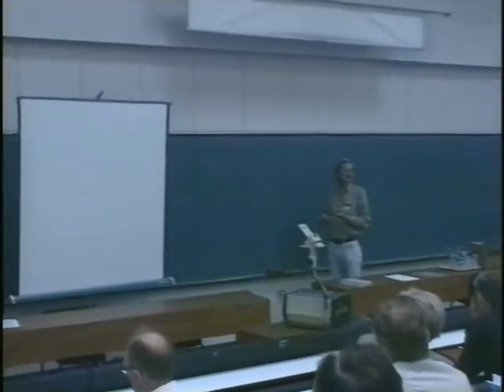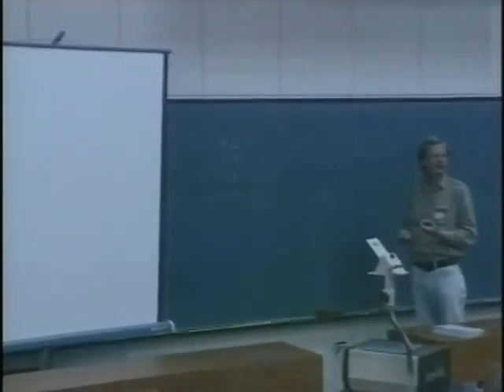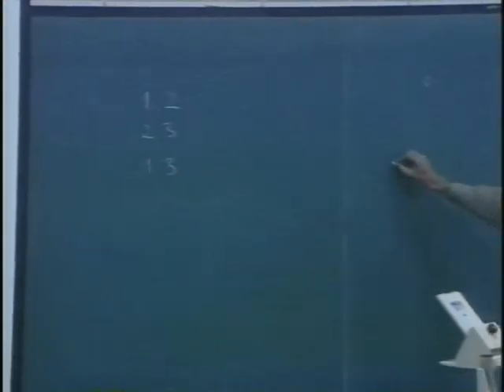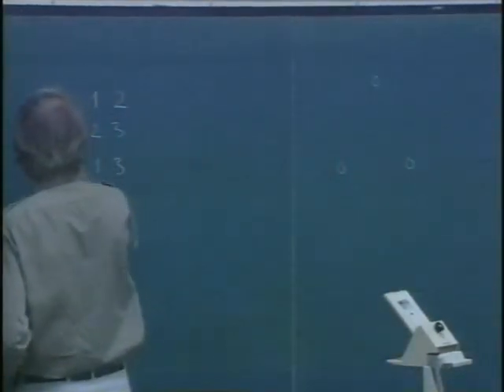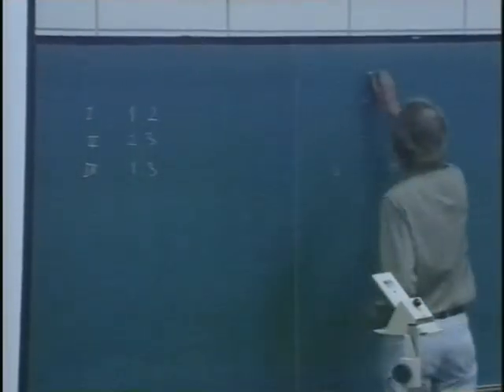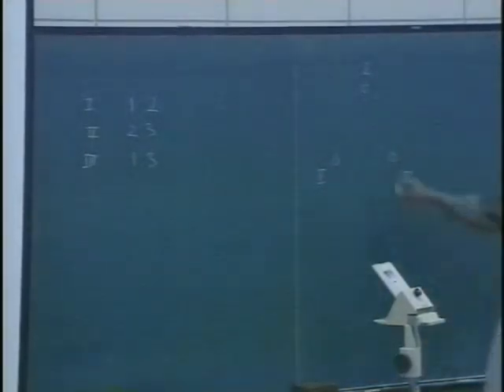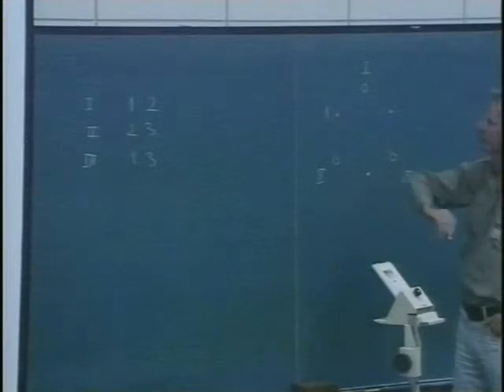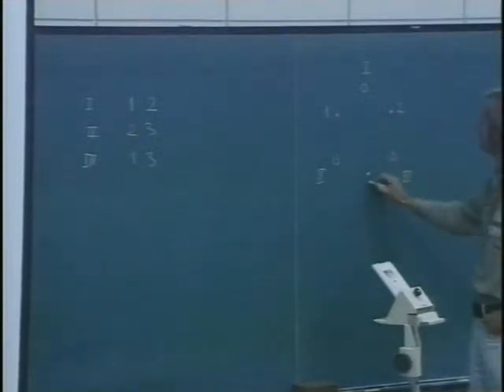Tue Tjur: "Connection between block designs and electrical networks"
International Workshop on Linear Models, Experimental Designs, and Related Matrix Theory, University of Tampere, Finland, 6-8 August, 1990.

Tue Tjur, University of Copenhagen, Denmark; "Connection between block designs and electrical networks".

Chair: Kirti R. Shah.